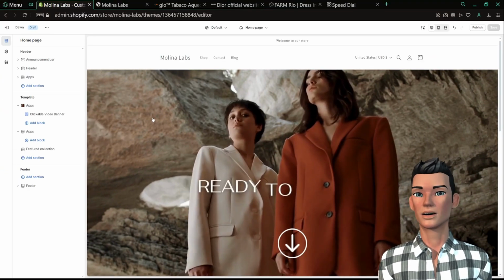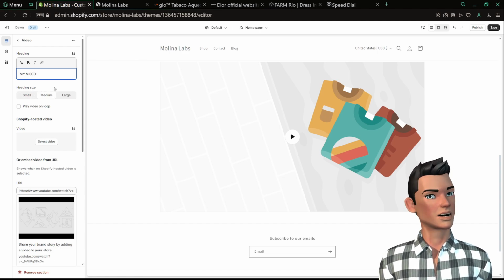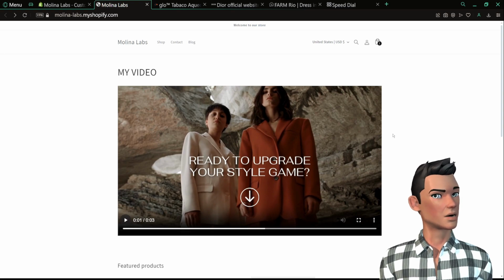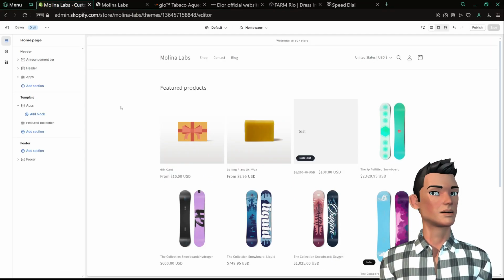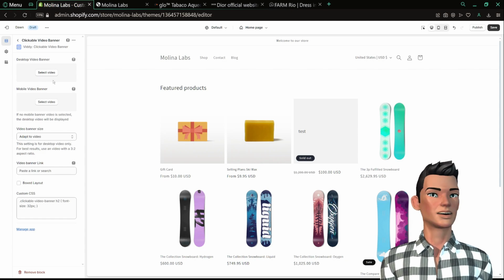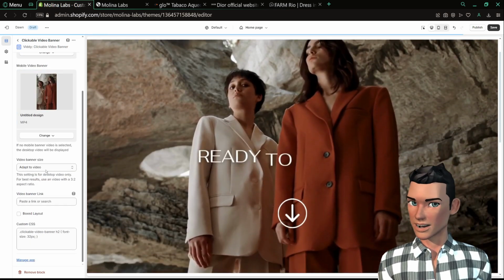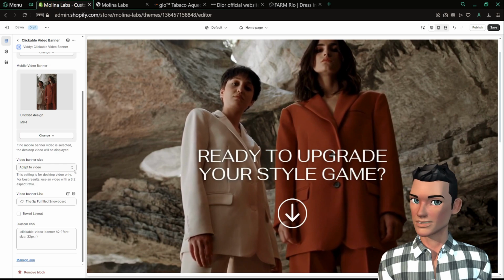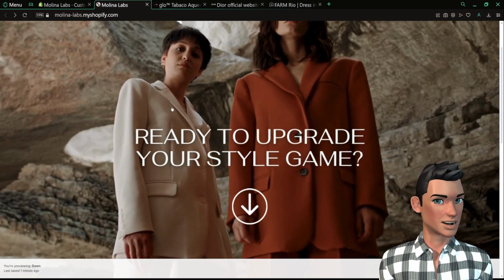How To Add a Clickable Video Banner To Shopify Homepage (With Autoplay Using Viddy)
Are you looking to add a clickable Shopify video banner to your store? In this video, we’ll show three different methods which you can add a clickable video banner and one of easiest one is Viddy: Clickable Video Banner to seamlessly integrate clickable video banners into your Shopify store.

📌 What You’ll Learn:
 ● How to install and set up Viddy: Clickable Video Banner on your Shopify store.
 ● Step-by-step instructions on adding video banners to various sections of your Shopify site.
 ● Tips for customizing video banners to match your brand’s style.
 ● Best practices for optimizing video content for maximum impact.
 ● Whether you’re new to video banners or looking to enhance your existing
● Shopify setup, this guide will walk you through every step.

Don’t miss out on transforming your store with stunning visuals that captivate your audience!

📧 If you want help with Shopify Customization, store development, or any other web development help.

Video Topics Included:
How to add video background banner to Shopify homepage with autoplay for Dawn Theme and adding the title and description to the banner with a call to action button. Are you looking to add some extra flair and style to your Shopify homepage? If so, then a video background banner could be just the thing for you, with this feature, you can create an engaging and eye-catching Shopify homepage that will draw in customers and make your Shopify store stands out from the competition. Adding Video background banner to Shopify homepage allow customers to truly immerse themselves into your store, this creates more engagement with potential shoppers who may be browsing around on their phones or tablets, and it does Increase customer retention rate because research has shown that Shopify stores featuring video background banner have higher user engagement rates than those without it, meaning people tend stay longer and return more often if they see something interesting going on at the Shopify store’s homepage.